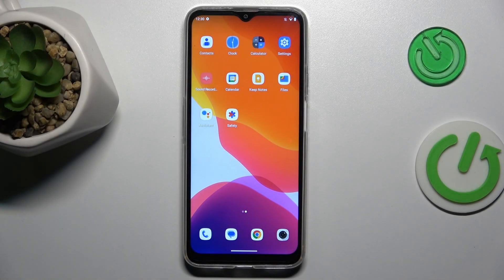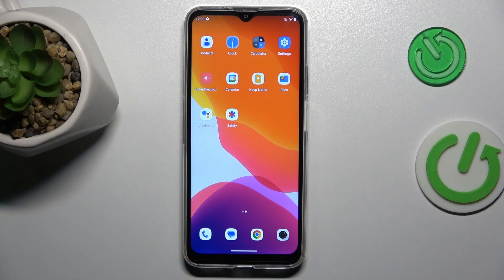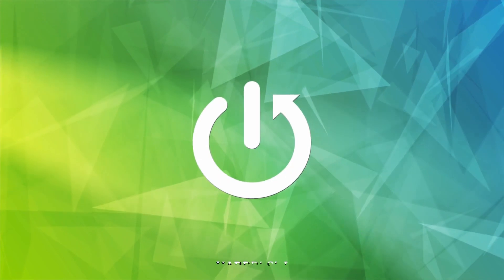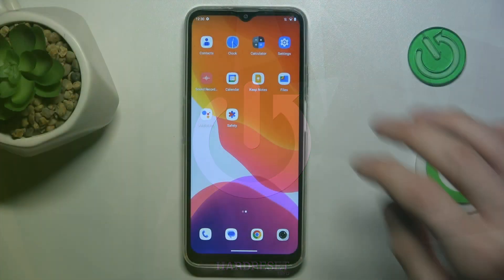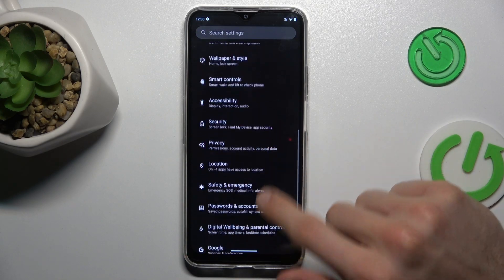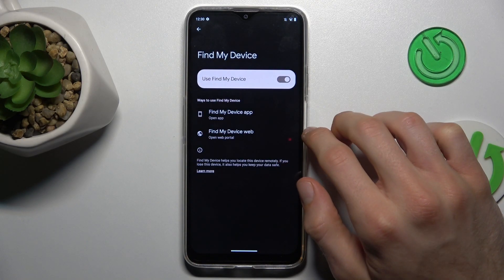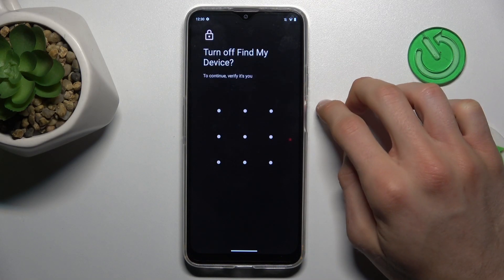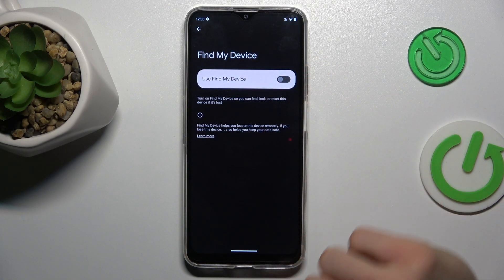Cubot Note 50 - How to Enable / Disable Find My Device Feature? Manage Wireless Phone Location Check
It's so nice to have you here! Learn how to effectively enable or disable the Find My Device feature on your Cubot Note 50 to manage your wireless device's location. This tutorial provides a comprehensive guide to ensure you can locate your device or keep its location private as needed.

How to Activate Find My Device in Cubot Note 50?
How to Toggle Find My Device in Cubot Note 50 Smartphone?
How to Control Find My Device in Cubot Note 50 Phone?